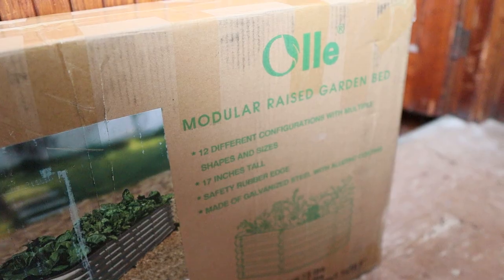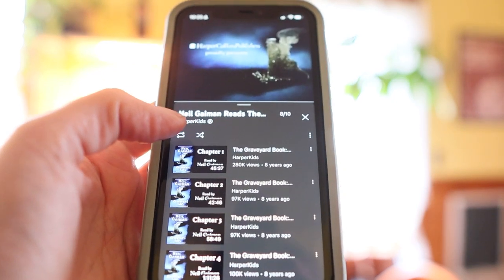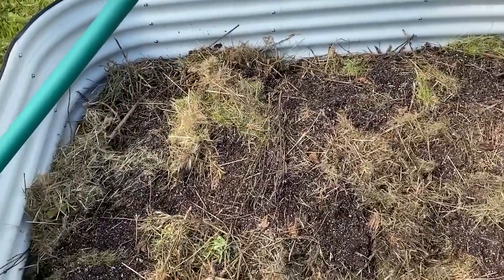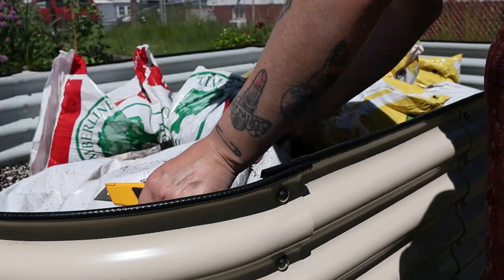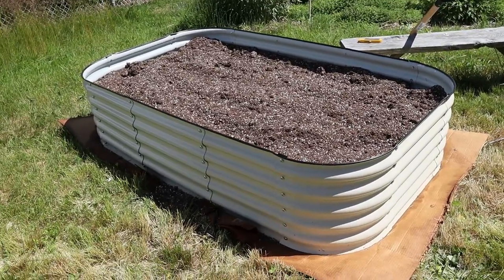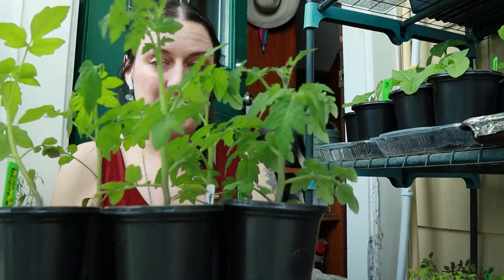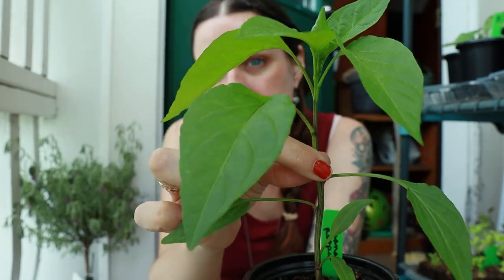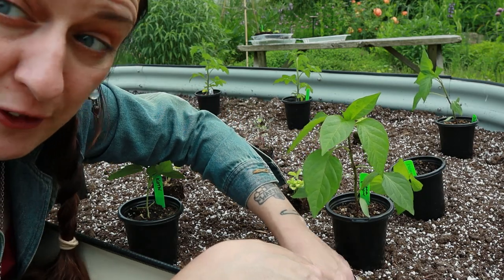Pressing Flowers & Installing a New Raised Bed! | Garden Vlog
Hey friends!
Today we are getting started with a soothing little intro of pressing flowers and then we are diving into a big project! I'll be assembling, filling, and planting my new OLLE Gardens raised bed ( Here's the exact one I have ) and showing you how I cut down the cost of filling it with some discounted top soil and my yard waste! Big thanks to OLLE Gardens for letting me test out their awesome bed, I'm really happy with how it came together and how it looks!

OLLE Gardens Facebook: plant4fun
OLLE Gardens Instagram: @olle_gardens
OLLE Gardens Tiktok: @ollegardens

Timestamps:
0:00 Zen Intro, Pressing Flowers
2:18 Welcome to Summer Vlogs!
3:03 Assembling the OLLE Gardens Raised Bed
4:06 Filling the raised bed
7:31 Picking out the plants
8:49 Planting the new bed!
10:30 We are almost at 20k!!!

FTC/Head’s Up!